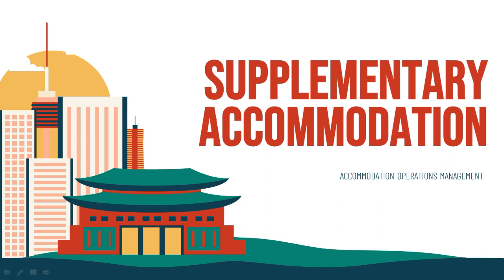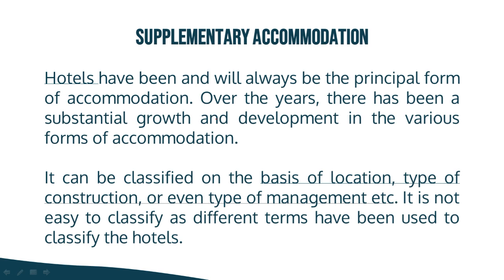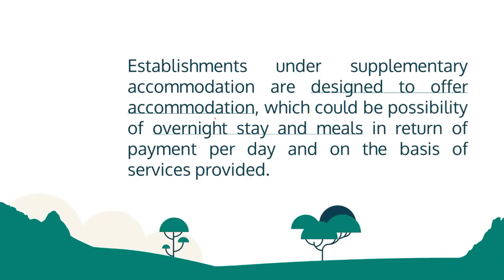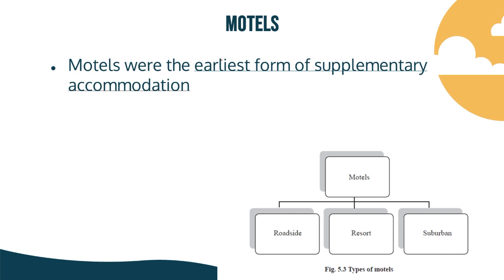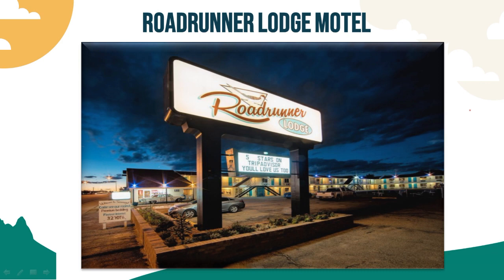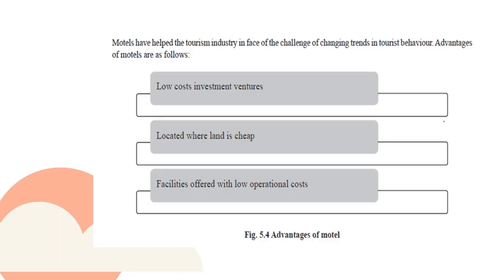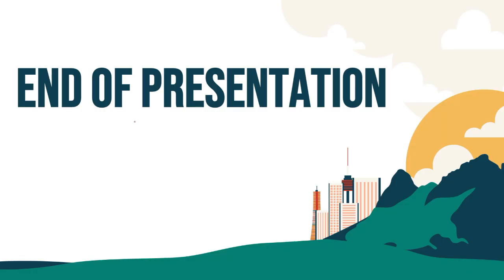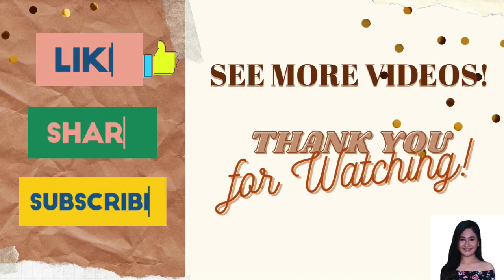Supplementary Accommodation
Hello! This is Ms. Ara Venise Ocampo, Hospitality Management Instructor.

1. IGNOU, 2011. /36629 [Accessed 22 August 2011]
3. IGNOU, 2011. [Accessed 22 August 2011]